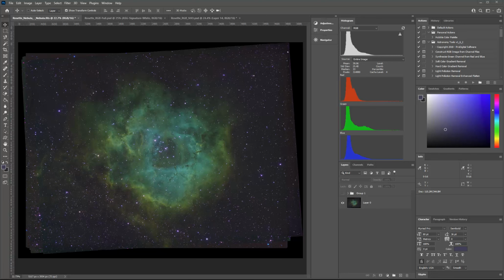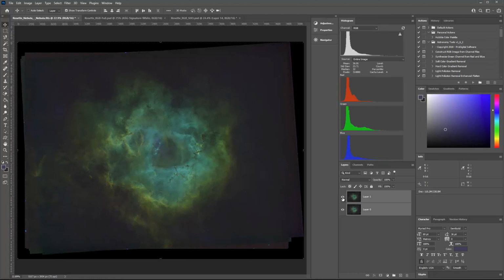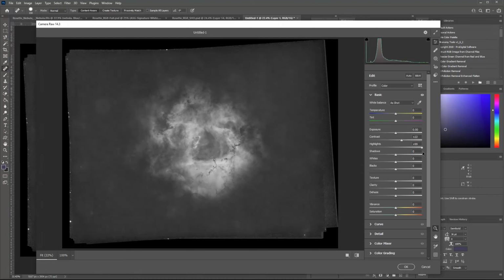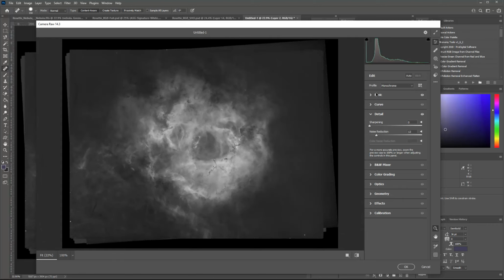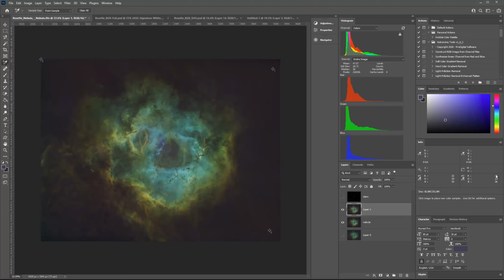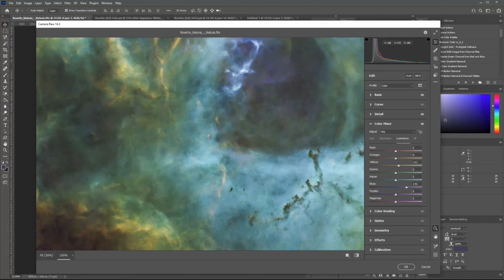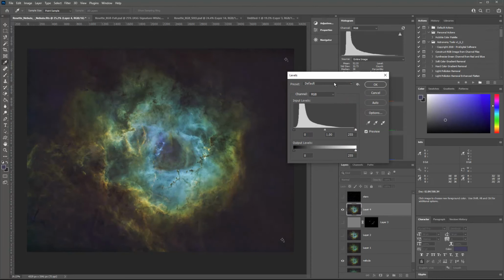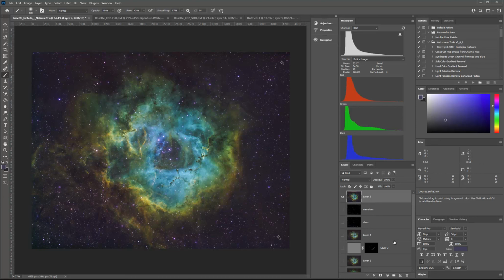SHO Hubble Narrowband Processing in PhotoShop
In this video we process a SHO color palette in PhotoShop.  We include how to individually edit channels, run Camera Raw to stretch curves, denoise our image, and optimize purple stars common in SHO hubble palette images.